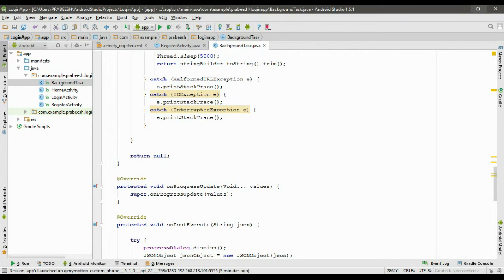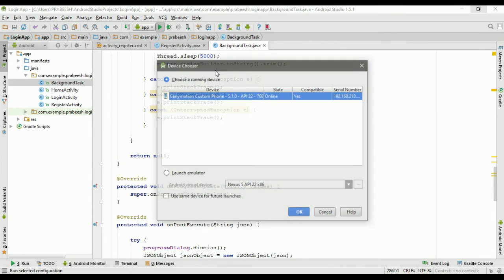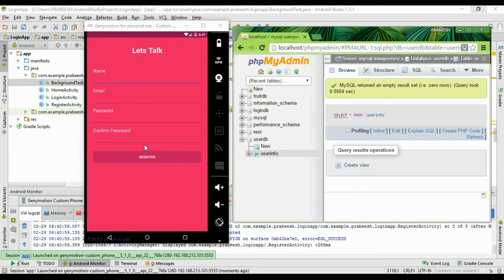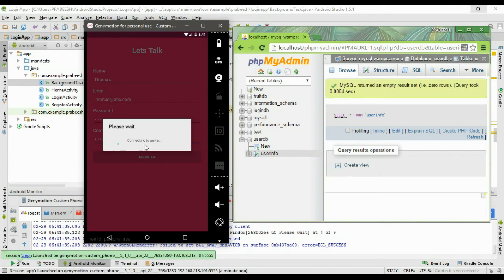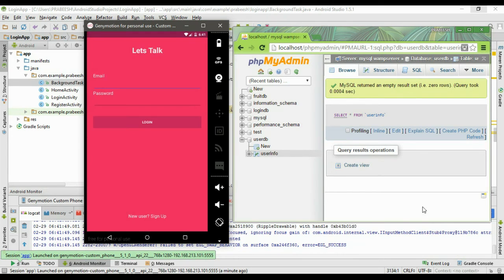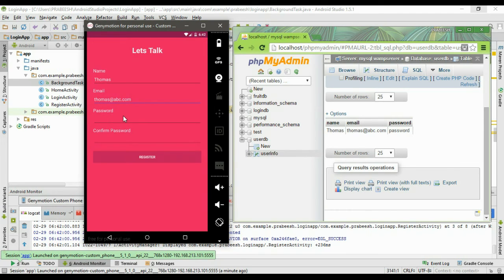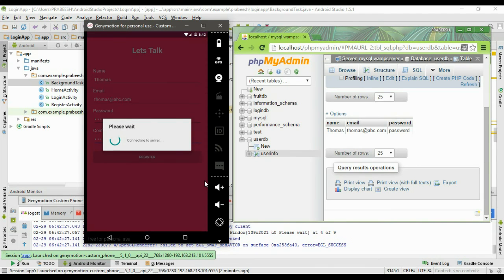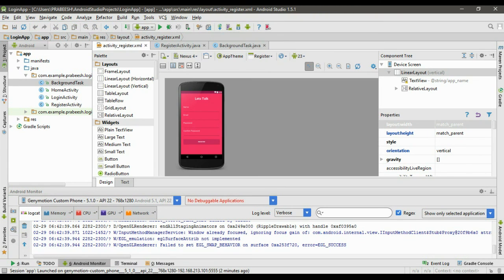Android Login/Register App with MySQL-10- Testing User Registration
In this video we are going to test the new user registration feature of our android application.